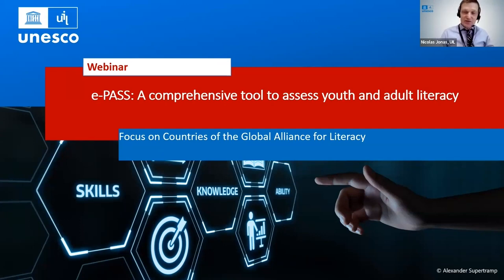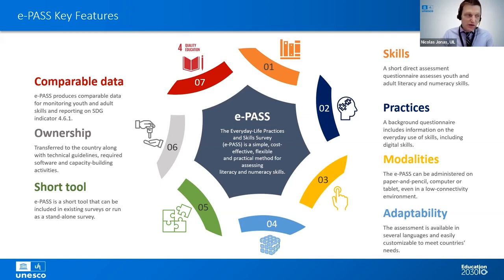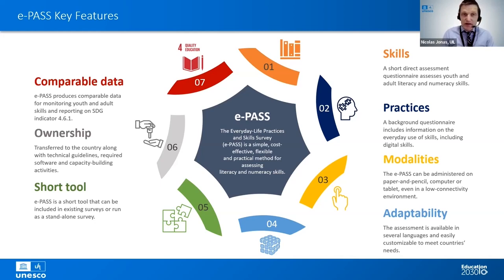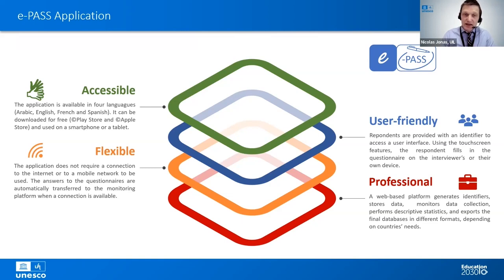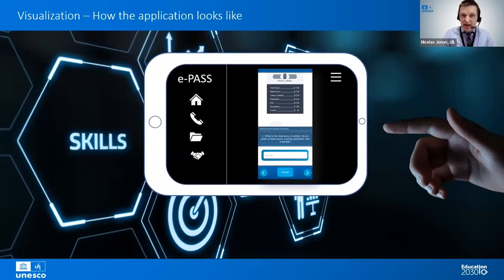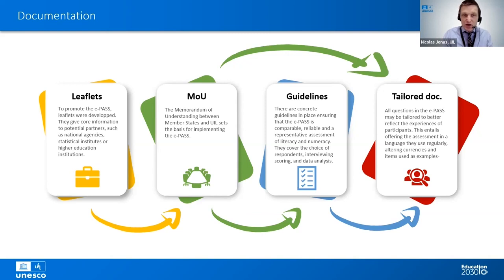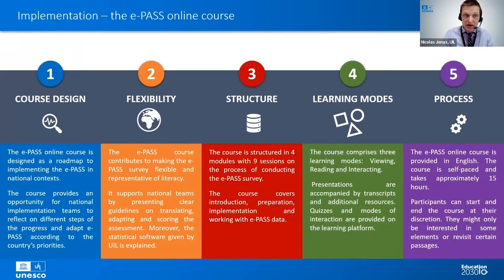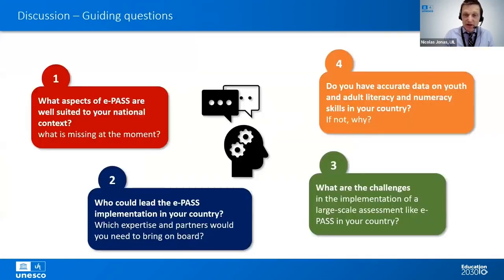'The e-Pass tool', Mr Nicolas Jonas, Team Leader, UNESCO Institute for Lifelong Learning (UIL)